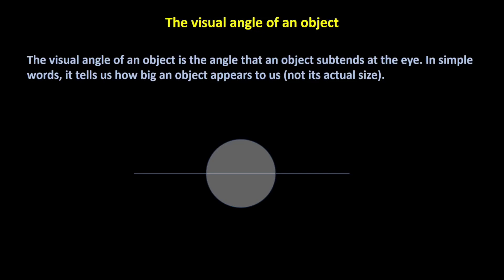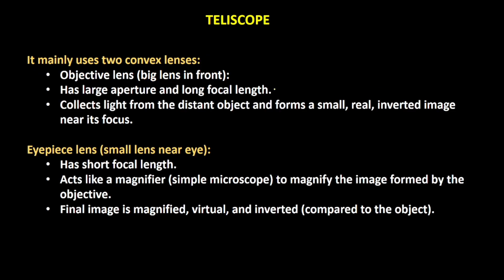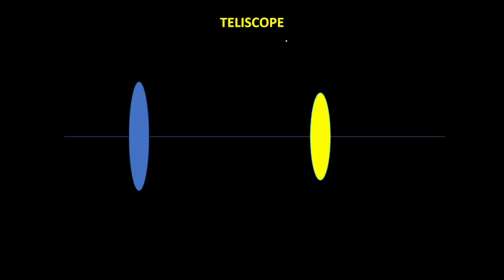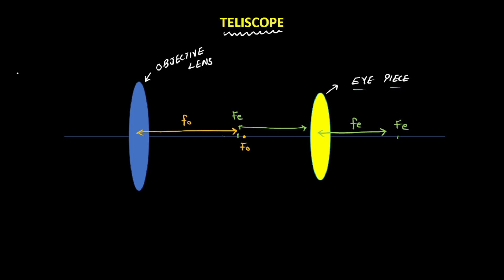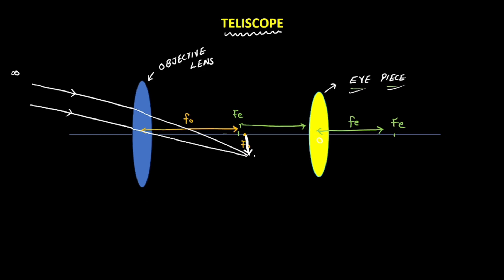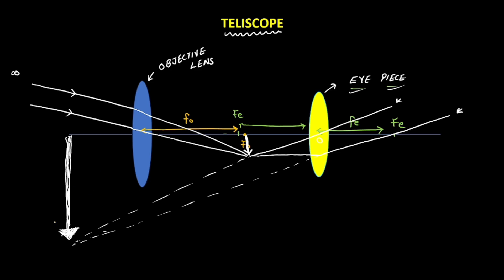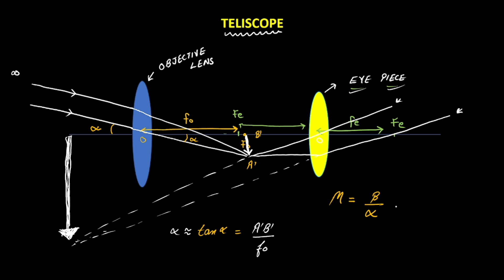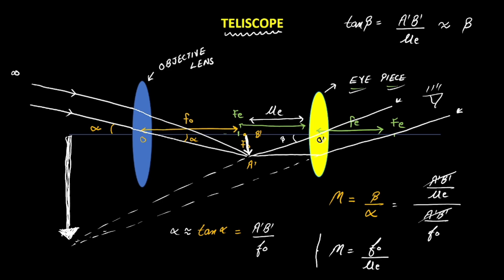Telescope | Grade 12 | Khan Academy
Understand the working of a telescope with visual angle, ray diagrams, and magnification explained step by step. Perfect for Class 12 Physics and competitive exams.

Timestamps:
0:00 – Introduction
0:05 – Visual Angle
0:43 – Working of Telescope
0:57 – Objective & Eyepiece
2:45 – Object at Infinity
3:27 – Role of Eyepiece
3:46 – Ray Diagram
4:25 – Magnification
6:33 – Final Formula
6:45 – Conclusion

Created by
Chandan